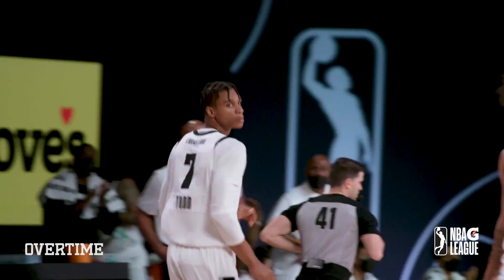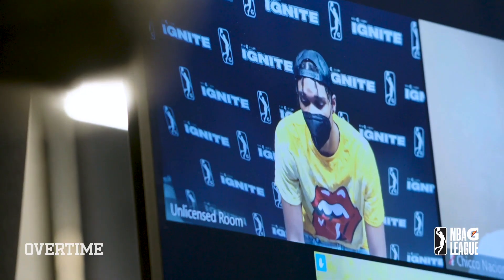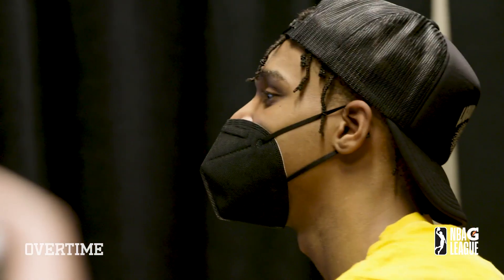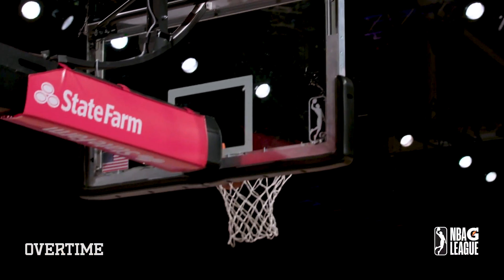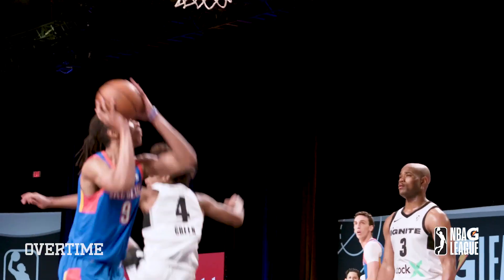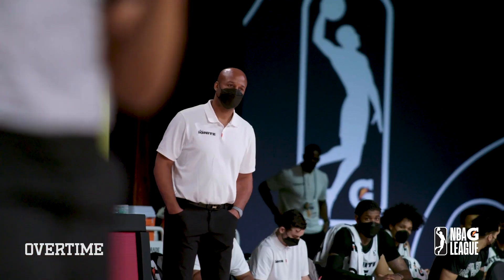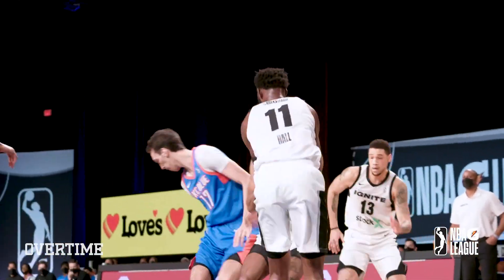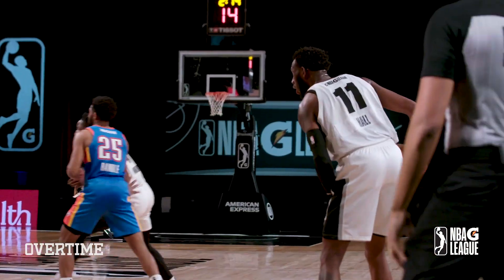League Ready: episode 2 preview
G League Ignite made history this past season. Now, they tell their story about it in the Overtime web series League Ready.

The NBA G League is the NBA's official minor league. Fans can get a glimpse at the players, coaches and officials competing to ascend to the NBA's rank. The NBA G League is the best place to see the future now.